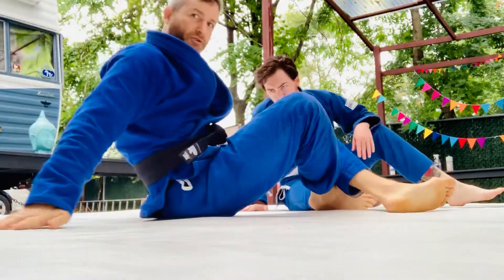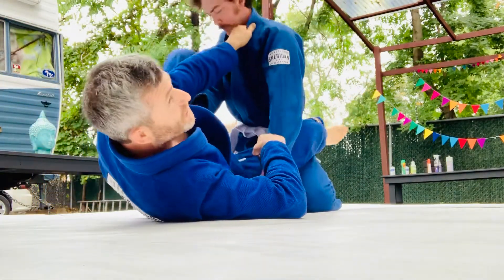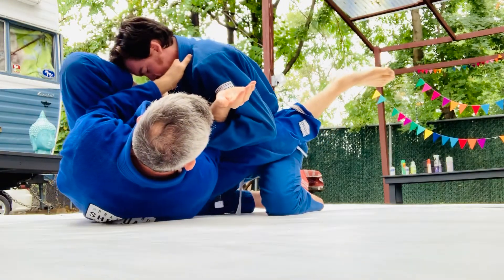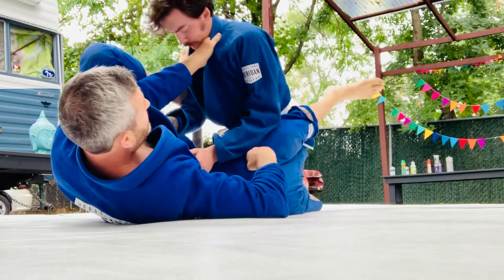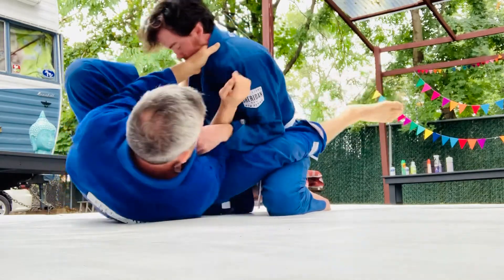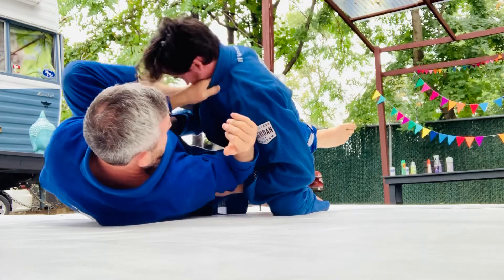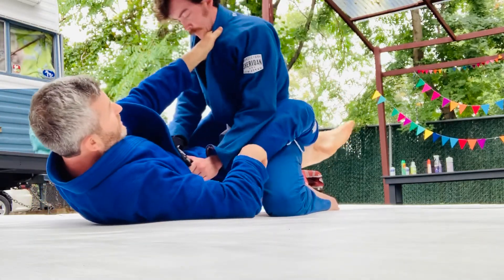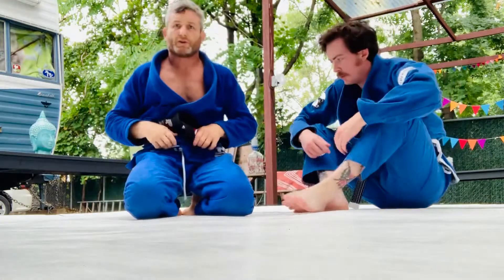Small nifty entry to omaplata